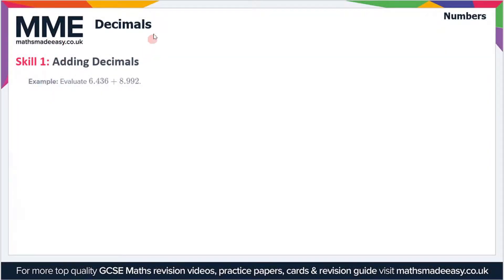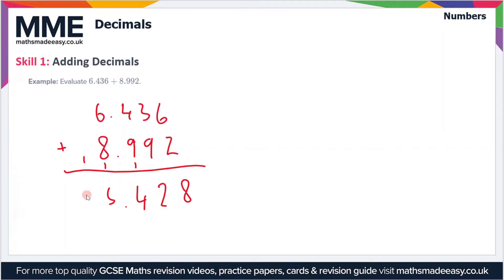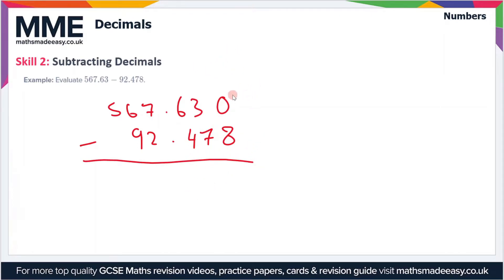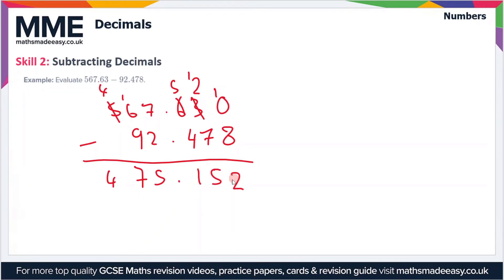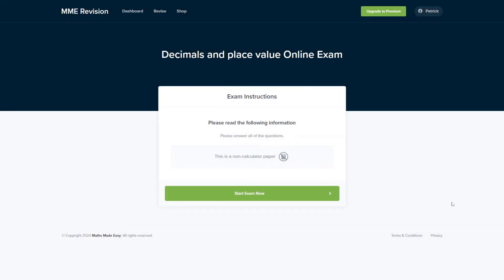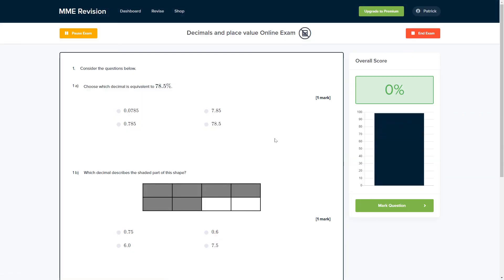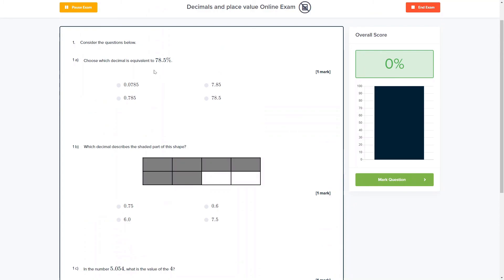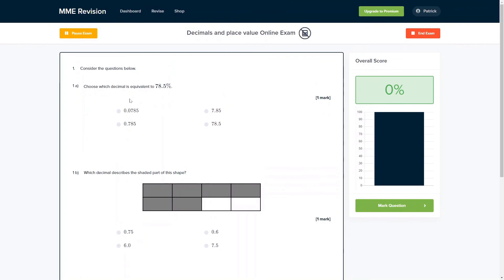Numbers - Decimals (Video 1)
This is the Maths Made Easy video on Numbers - Decimals (Video 1)

To see our Numbers - Decimals (Video 1) online exam click the following

TIMESTAMPS
0:00 Intro
0:05 Skill 1: Adding Decimals
1:20 Skill 2: Subtracting Decimals
2:53 Outro